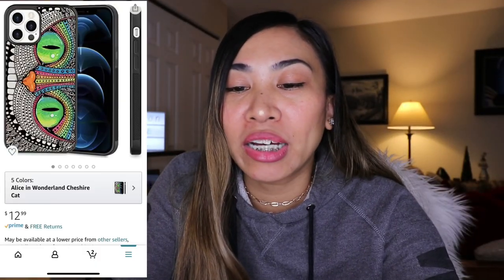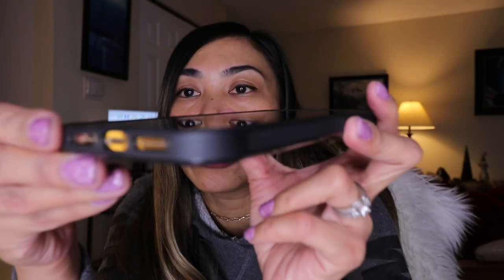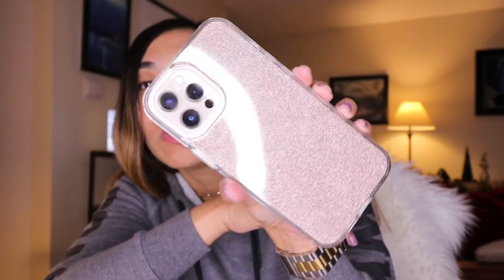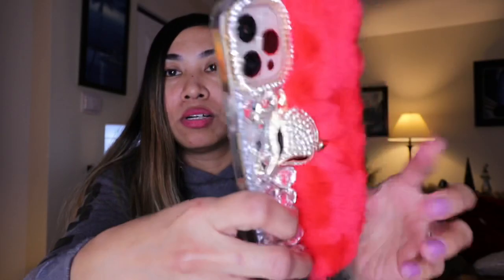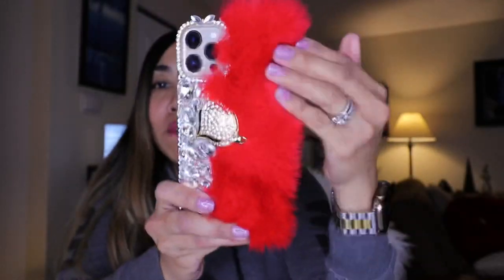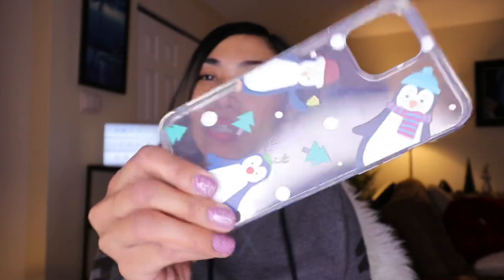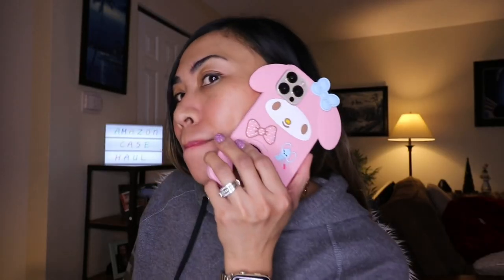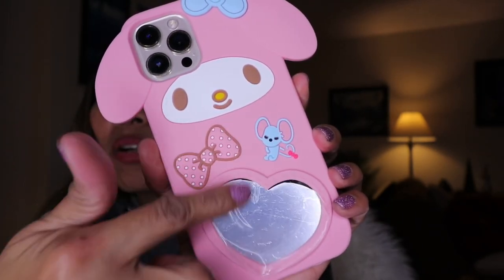💋 Amazon Affordable Iphone 12 Pro Max Case Haul | Maureen Scott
Hey guys, I hope you all had a wonderful christmas. This video, I never thought I’ll upload but just thought about just posting it. Who knows, it’ll help some of you. Thank you guys for watching Xoxo I love you all.

-Maureen.

Cases Mentioned:
Disney Collection Alice in Wonderland Cheshire Cat
HUIYCUU iPhone 12 Pro Max Case Bling Glitter Crystal Pink
Losin Plush Case Fuzzy Furry Winter Rabbit Hair- Red
MATEPROX iPhone 12 Pro Max Case Bling Sparkle (Gold)
Buyus Xmas Case (Holiday Penguins)
TopFunny iPhone 12 Pro Max Case Silicone Cute Animals Heart Mirror Design - Pink $11.99

Timestamps:

0:00 Intro
0:54 Unboxing
2:24 Alice in Wonderland Cheshire Cat
3:55 HUIYCUU Case Bling Glitter Crystal Pink
5:12 Losin Fuzzy Furry Winter Rabbit Hair in Red
6:45 MATEPROX Case Bling Sparkle in Gold
7:38 Buyus Xmas Case (Holiday Penguins) for Iphone 11 Pro Max
7:55 TopFunny Silicone Cute Animals Heart Mirror Design
10:39 Final Review
11:04 Outro